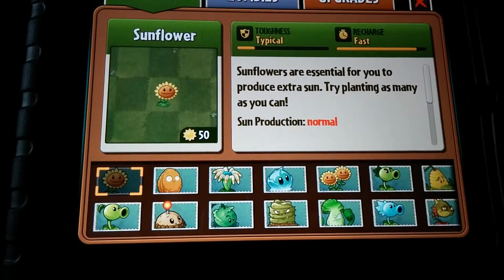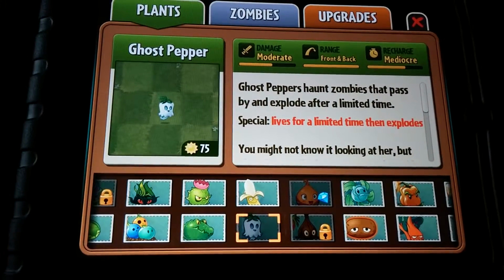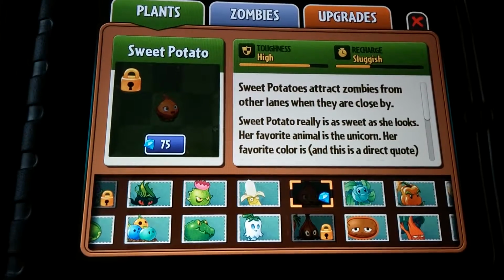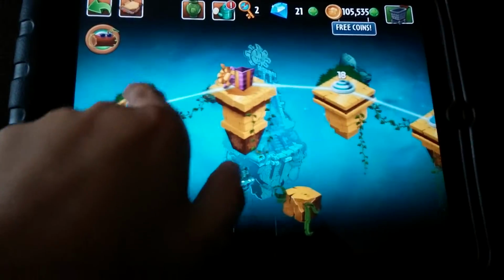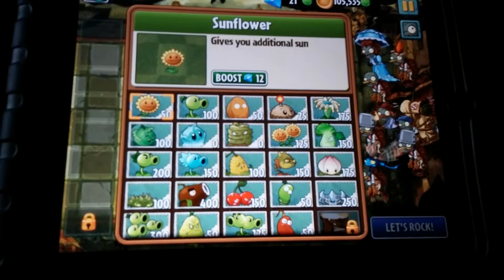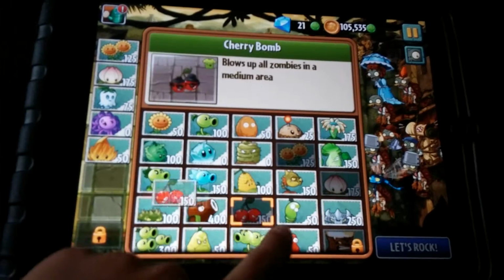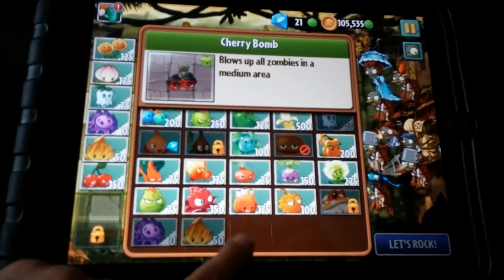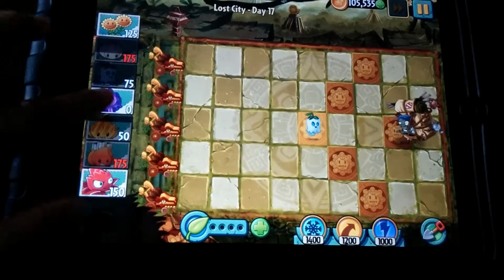PVZ 2 Pt. 8. GHOST PEPPER! w/ Mario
Pvz 2 with mario and ghost pepper